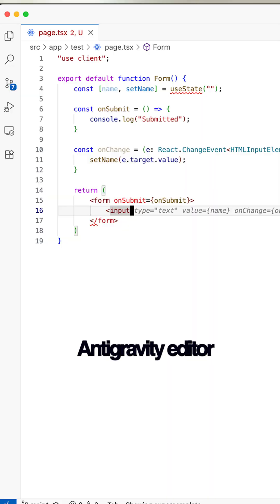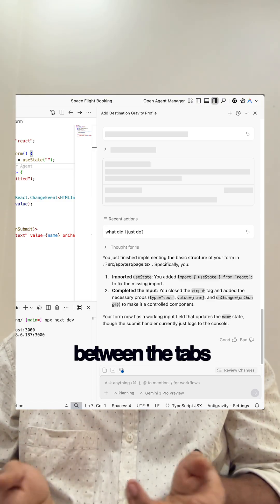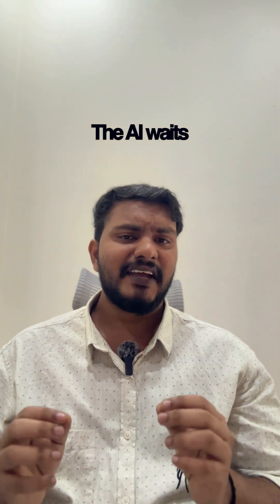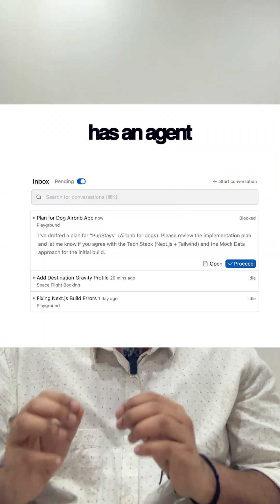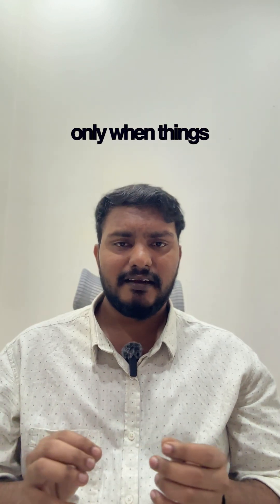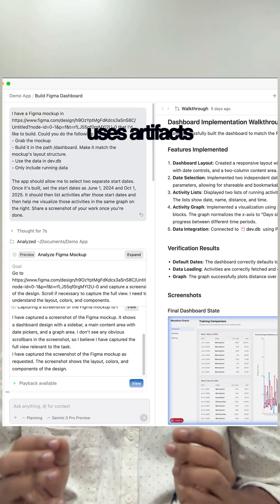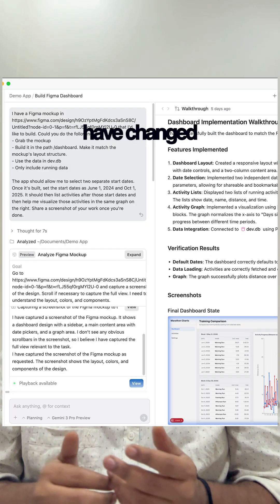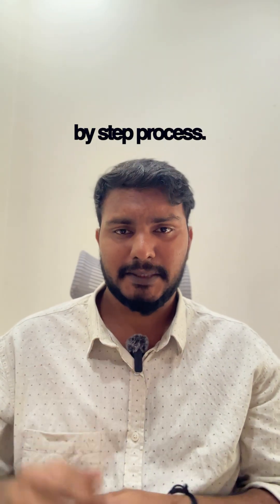🤖 Google’s NEW AntiGravity IDE — The Future of Coding Explained in 45 Seconds!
Google quietly released one of the most powerful AI coding tools ever created:
AntiGravity — an AI-native IDE with built-in agents, browser, testing tools, and Artifacts.

In this short video, I break it down using storytelling so beginners and developers can understand WHY this tool is a big deal.

✨ Key Features Explained:
• Agent-Assisted Development
• Built-in Browser for live testing
• Artifact system (task breakdowns, plans, screenshots, results)
• Multi-agent workflow
• Editor + Agent Manager + Browser in one screen
• End-to-end app building without switching tabs

AntiGravity isn’t just an IDE —
it’s a team of AI developers working alongside you.

💬 Comment AGI if you want Part 2 (full agent breakdown).